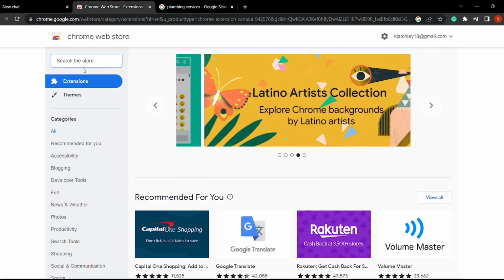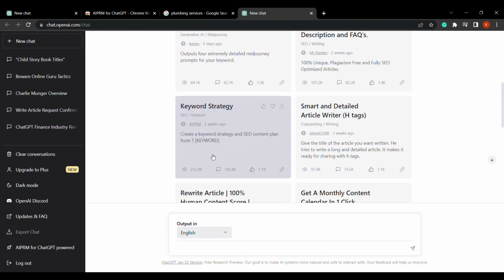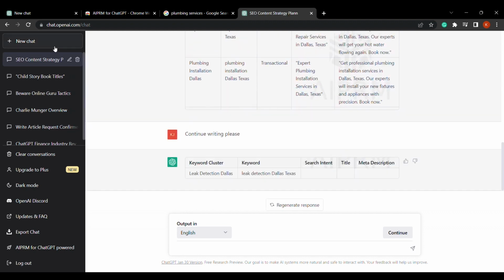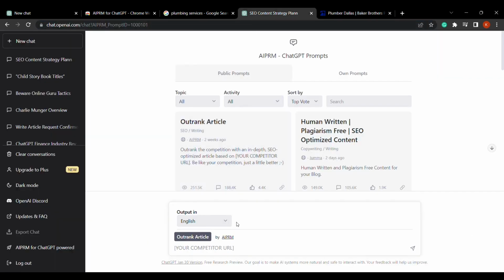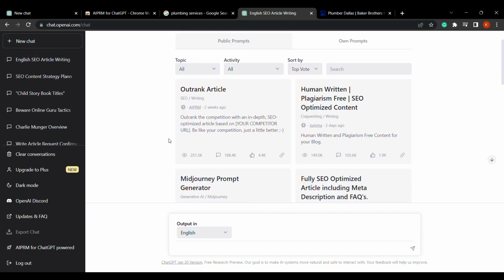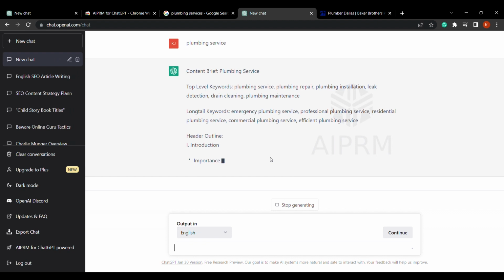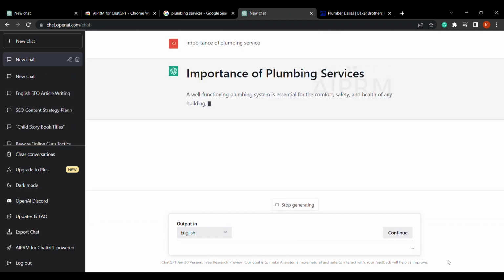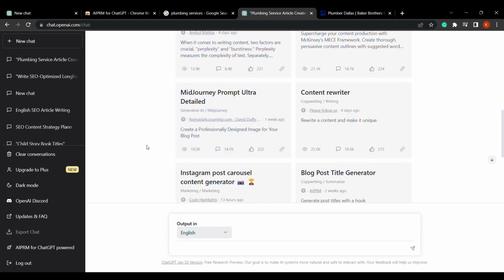Unleash SEO Potential with Chat GPT Extension || Make Money Online || Earn by AI